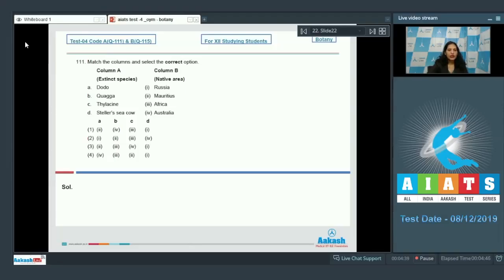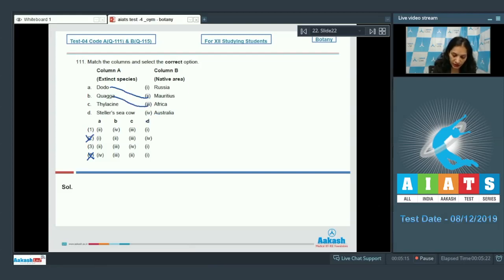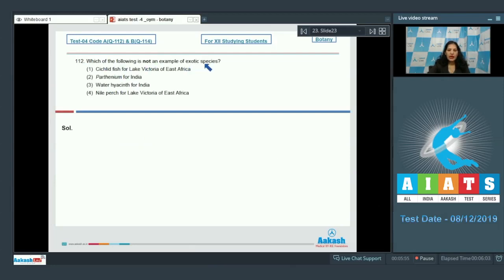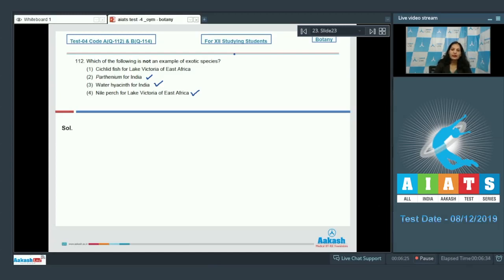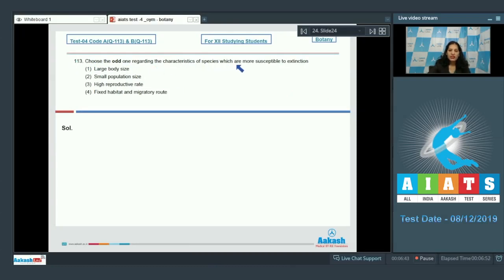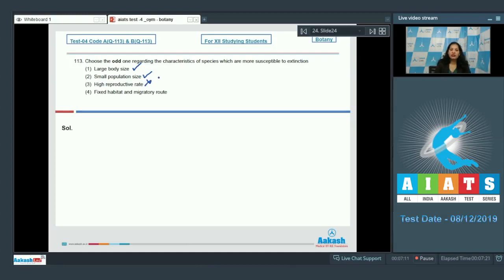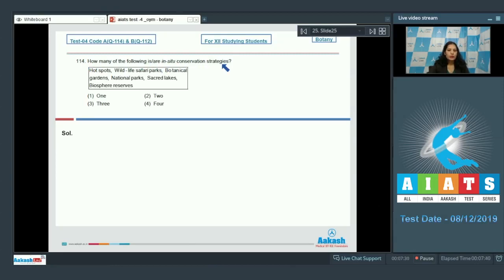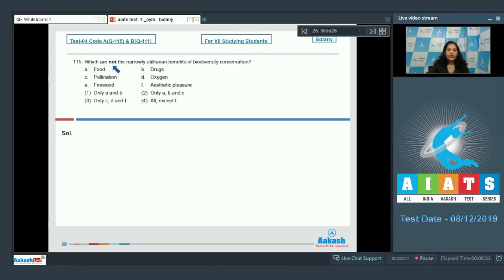AIATS TEST 04 Code A B For XII Studying Students BOTANYMEDICAL 2020OYM CF Q111 to 115